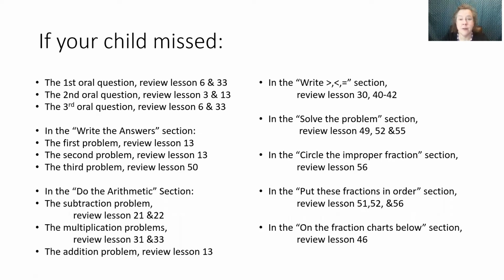RS2 Level E Overview: Lessons 57 to 60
This week we will be giving a Review and working on multiplying by tens, 2 digit multiplying and finding factors.

The games played this week that also have a blog or video are:
Game F22.1 Corners with Eighths

P18  Lowest in the Corners
make sure to read the comments on the video.